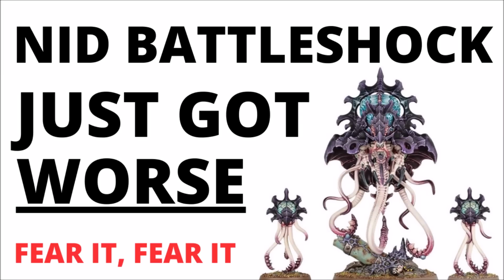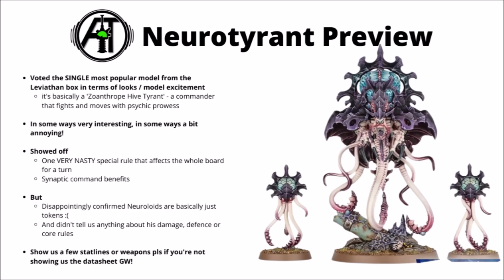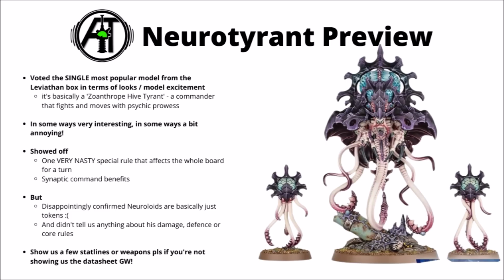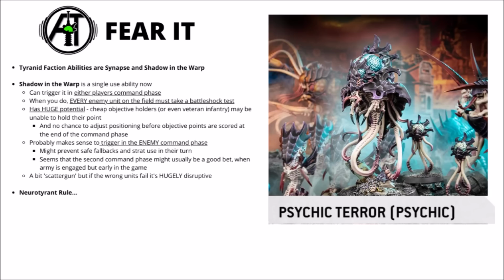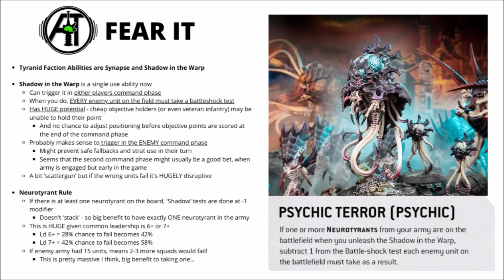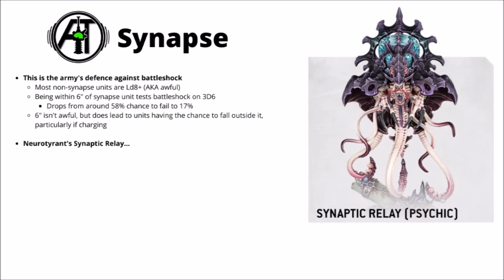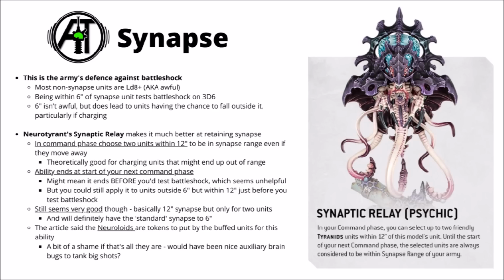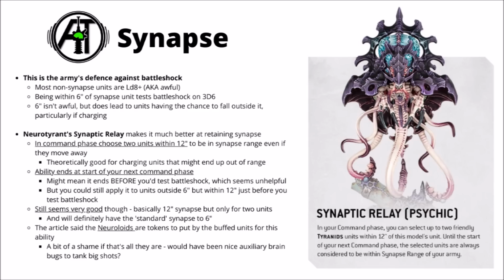Neurotyrant Rules Looking Scary - Army Wide Battleshock at -1?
Let's talk about the synapse and battleshock debuffs of one sinister brain bug...

0:00 Intro
0:34 The Neurotyrant
2:21 Psychic Terror
6:20 Synaptic Relay
9:31 Outro